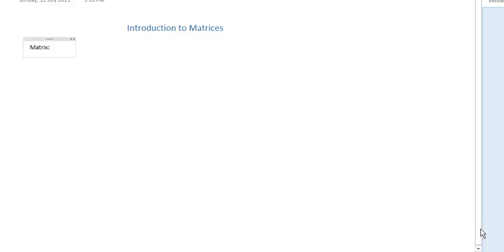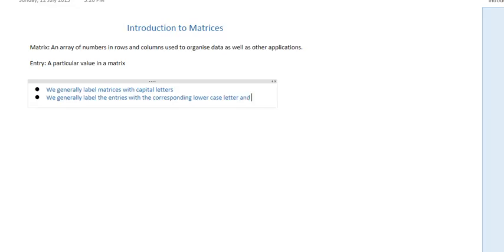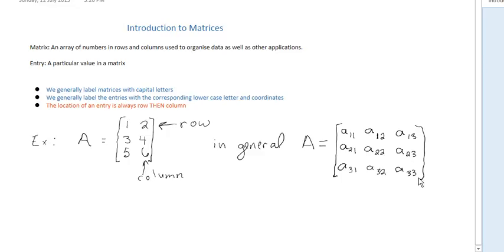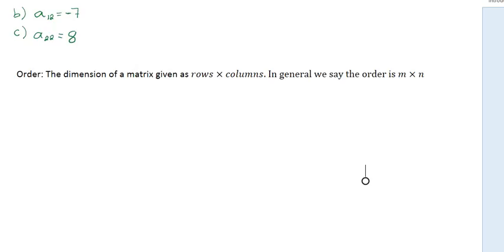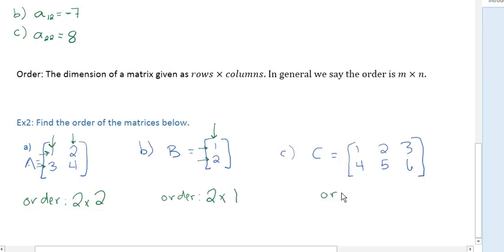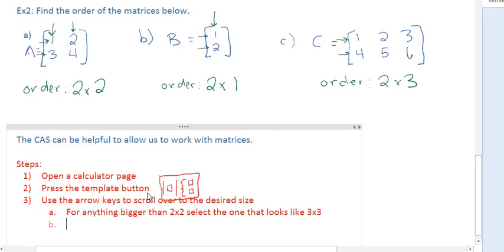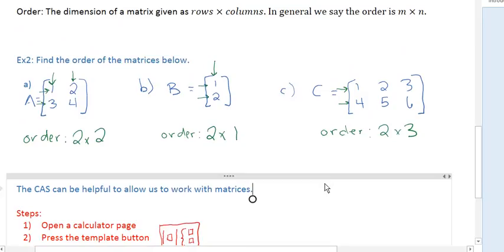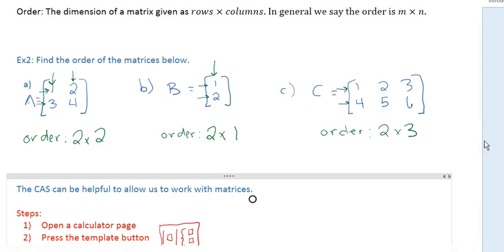Introduction to Matrices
Includes a variety of definitions and basic operations.